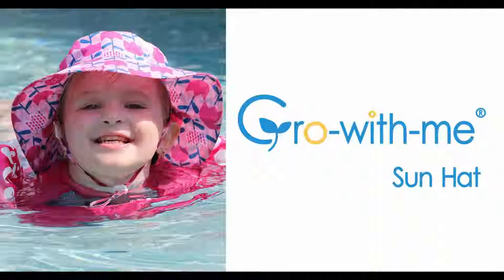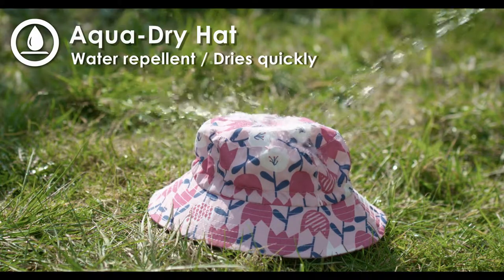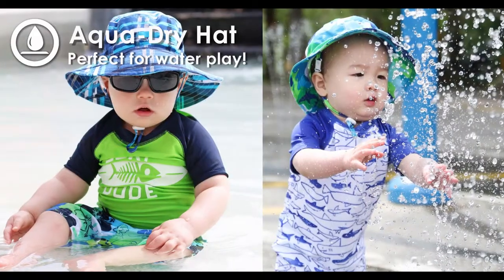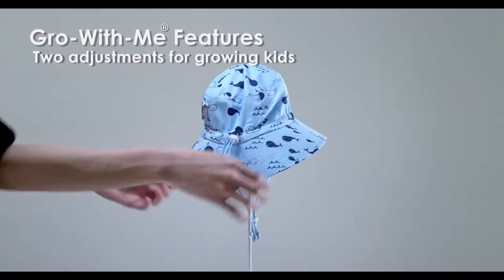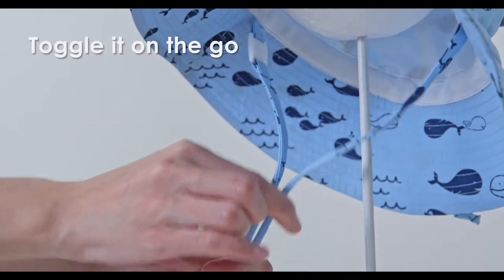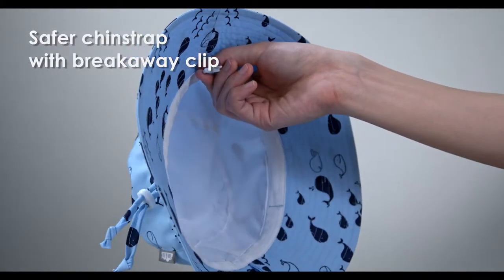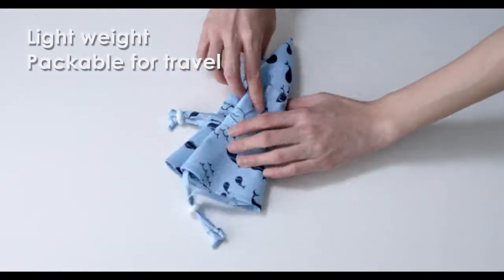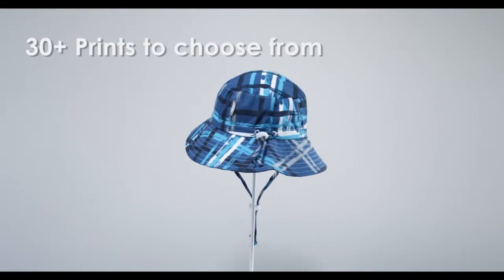JAN & JUL Gro-With-Me Aqua-Dry Water-Repellent Swim Hats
Gro-With-Me® sun hats are designed to grow! You can safely size up with fully adjustable head and chinstrap drawstrings. Our sun hats will ensure a great fit over multiple seasons as your little one grows and grows. A better fit is safer for an active kid.

Tired of your little one pulling off their hat?
Problem solved! The chin strap is just for this purpose and for windy days.

Need chinstraps but concerned about their safety?
We make the adjustable chinstrap safer by incorporating a break-away safety clip on the strap. The strap breaks apart with a harder pull; simply clip it back in.

Which hat should I choose?
The first Gro-With-Me® hat was made in 1996. Today we have an extensive summer hat collection to suit all your needs from classic to fun!

The Adventure Hat: Perfect for all your rain or shine adventures with superior sun protection and 50+ UPF water repellent fabric. Features long neck flaps & wide brims.

Aquadry Bucket Hat: Perfect for water-play. Quick dry and easy care, 50+ UPF water repellent fabric.

Cotton Floppy & Cotton Bucket Hat: Perfect for everyday. 100% cotton 50+ UPF, classic and fun prints. Bucket shapes are more “boyish” than the floppy.

Over 30 colors and prints to choose from:
Search for "Jan & Jul sun hats" to see all of our hat shapes and patterns.

About us:
Based in Vancouver, BC, Canada, Twinklebelle Design Inc. makes “rain or shine” kids clothing under JAN & JUL brand and accessories under Twinklebelle brand. Founded and run by women, Twinklebelle values the empowerment of women and girls. We have been providing sustainable income to women in Canada and overseas, and sponsor various projects promoting the empowerment of women and girls. Our products are designed and tested in Vancouver BC and ethically produced in China.